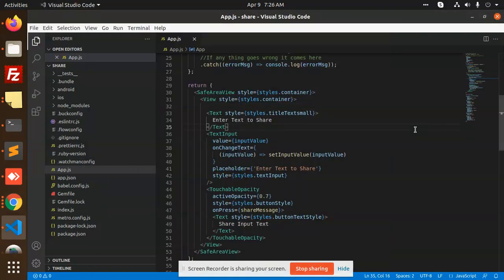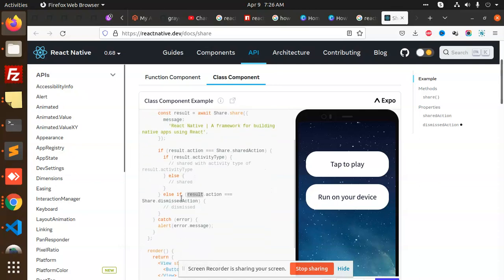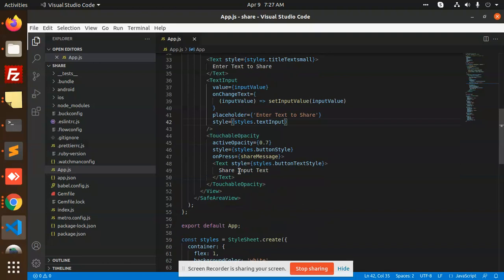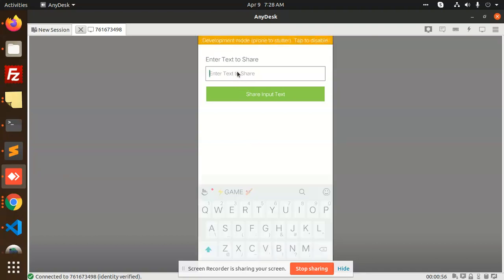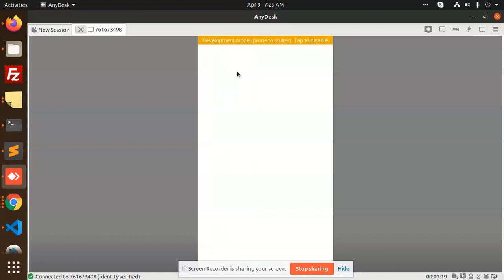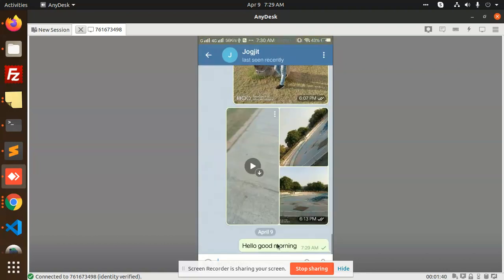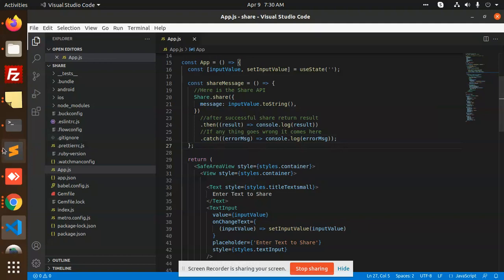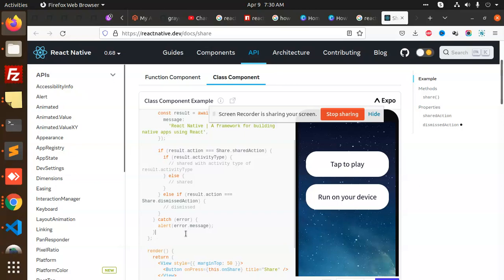Share your Link in React Native with React Native Share API | React Native Social Share Tutorial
Share React Native Apps with a Share Button
react native tutorial
 react native share api